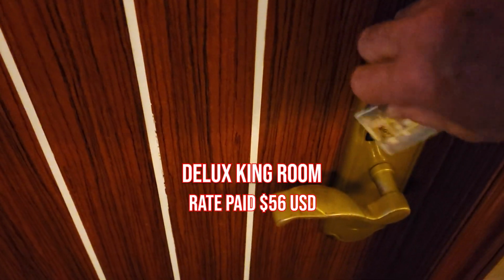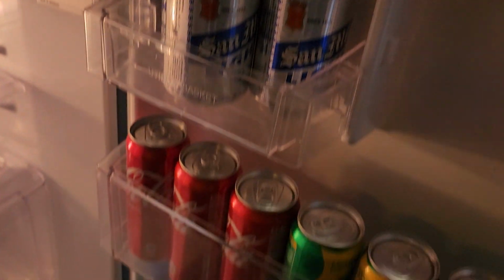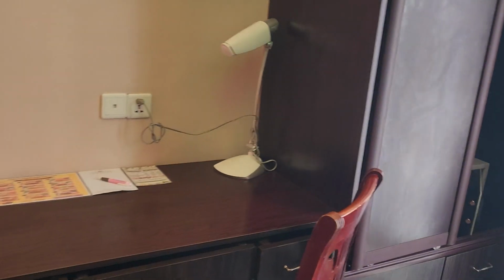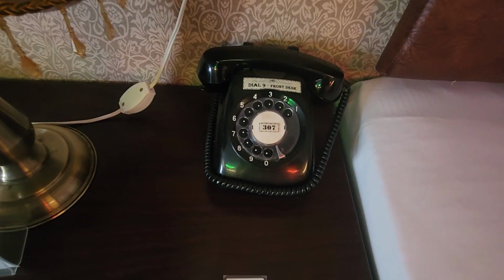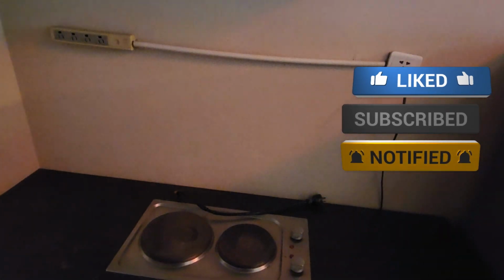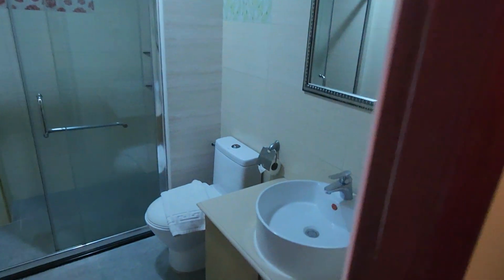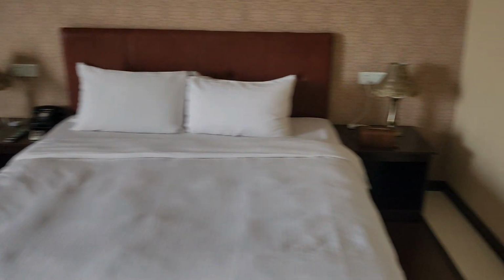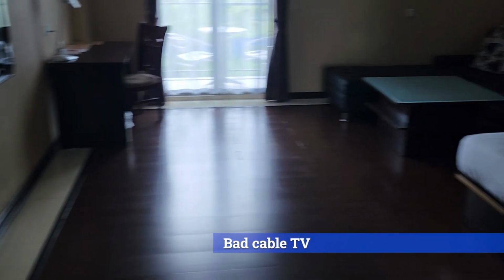Grand Hoyah Hotel Subic Bay Freeport Zone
Welcome to the Grand Hoyah Hotel—a boutique hotel offering king sized rooms in the heart of Subic Bay Freeport Zone, Philippines! 🌟 In this video, we’re walking through the room and free breakfast . Here’s what awaits:

Chic Comfort: Step into spacious rooms where you can stretch out and breathe. The AC is good, and the large beds promise sweet dreams. 🛌❄️

Central Location: Grand Hoyah sits right in the bustling business district. It’s your gateway to Subic’s adventures, whether you’re here for work or play. 🌆🌊
Warm Hospitality: Staff were helpful and friendly  🤗

Morning Fuel: Rise and shine! We’ll explore the hotel’s complimentary breakfast spread—because every day should start with good food. ☕🥐

Nearby Delights: Within walking distance, you’ll find Harbor Point (shopaholics, rejoice!) and Crazy Horse Bar (for those late-night tales). 🛍️🍹